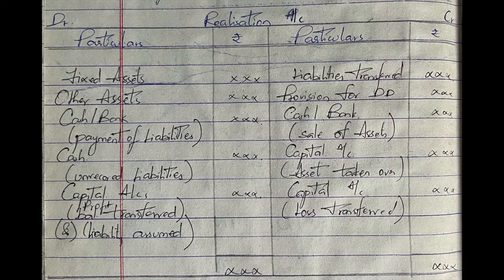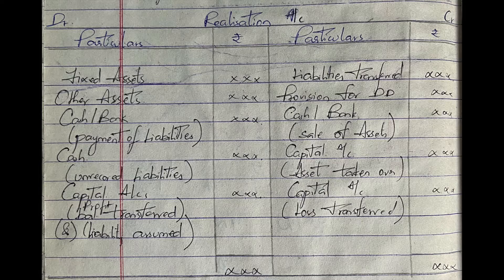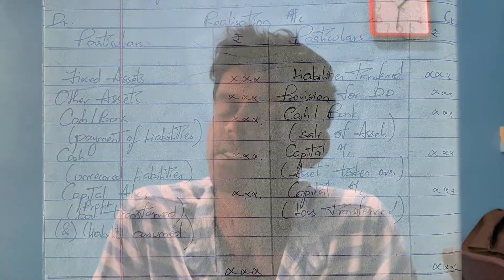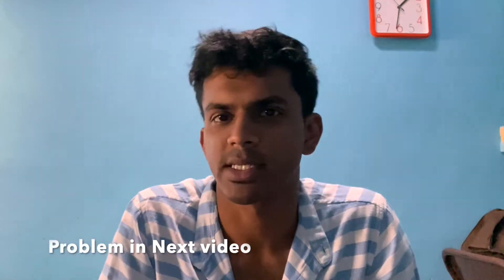1/2 | Dissolution of Partnership | Kannada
Dissolution of Partnership firm basics
(1/2) Realisation account format

Class 12, 2nd PUC accounting

ಪಾಲುದಾರಿಕೆ ಸಂಸ್ಥೆಯ ಮೂಲಗಳ ವಿಸರ್ಜನೆ
(1/2) ಸಾಕ್ಷಾತ್ಕಾರ ಖಾತೆ ಸ್ವರೂಪ
12 ನೇ ತರಗತಿ, 2 ನೇ ಪಿಯುಸಿ ಅಕೌಂಟಿಂಗ್